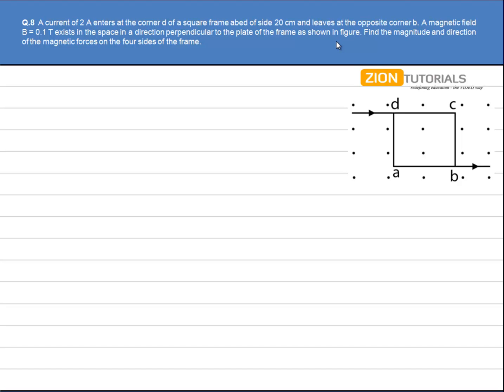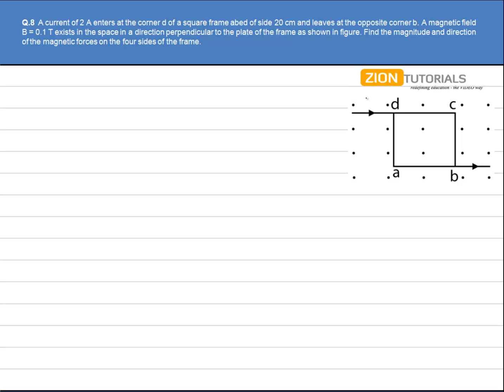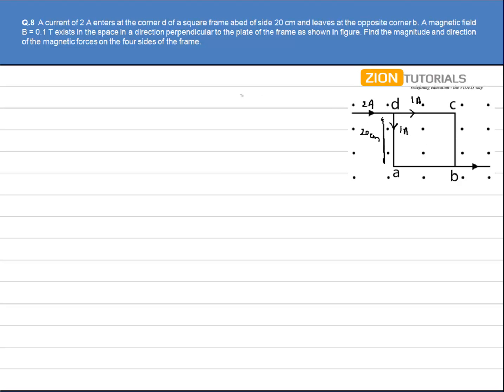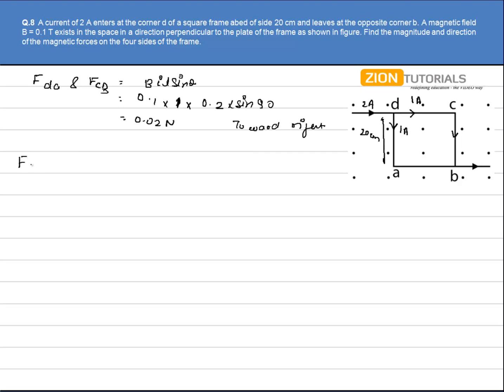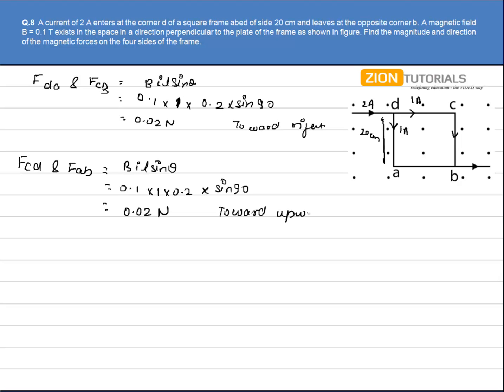magnetic field Q 8 - H.C. Verma Physics Video Solutions